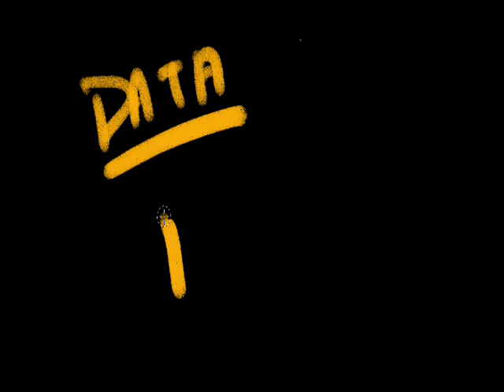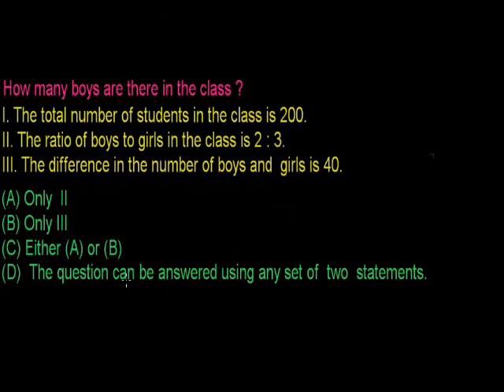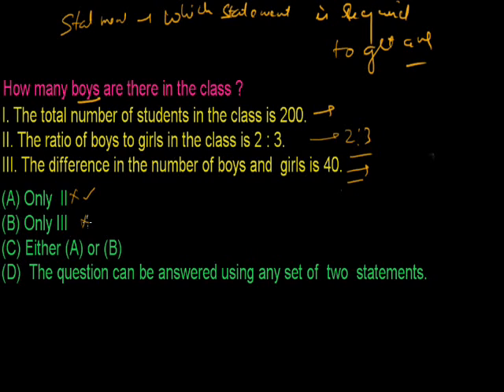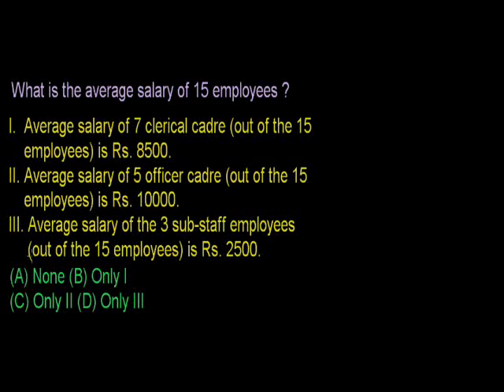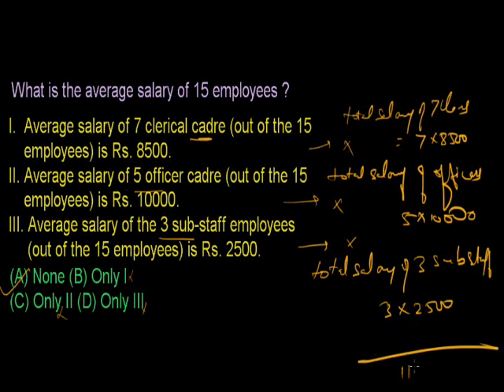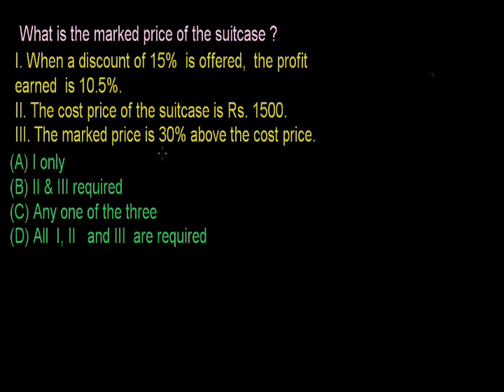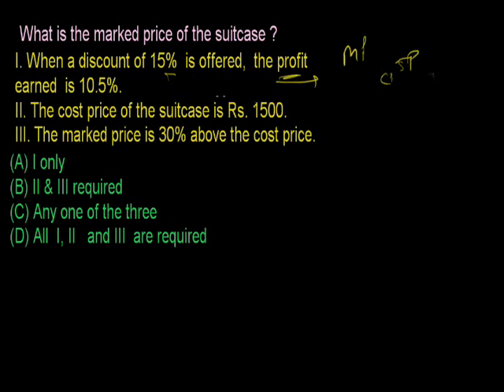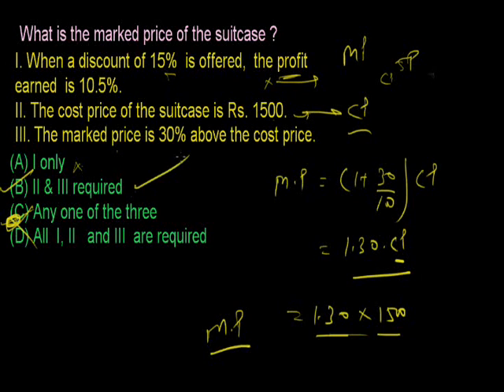Data sufficiency 002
Data redundancy Grade X-NTSE